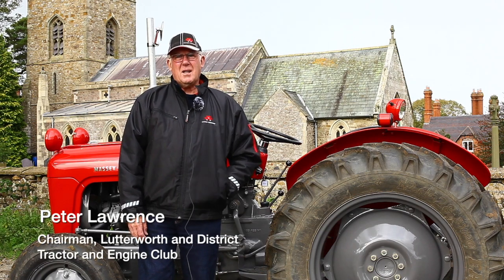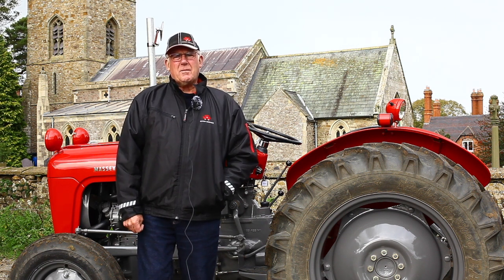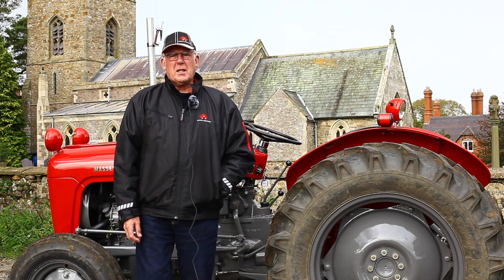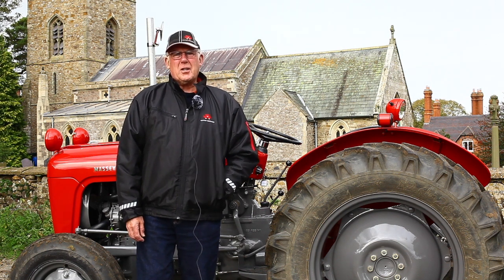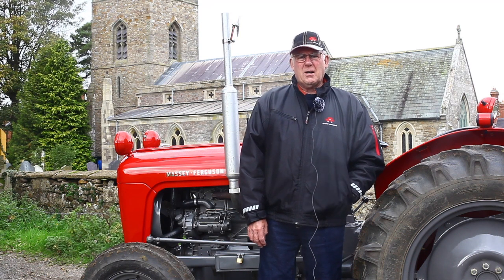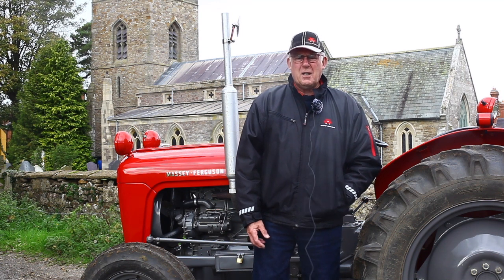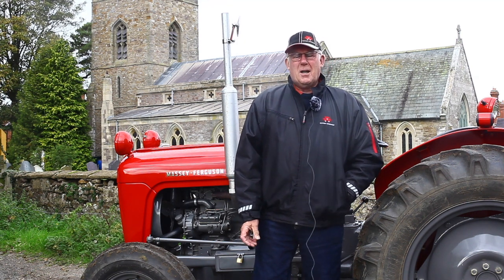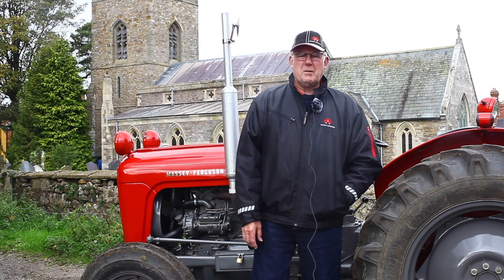Peter LAWRENCE - North Kilworth Lockdown Memories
Lockdown Memories is a community project to gather our experiences of lockdown and the pandemic of 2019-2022 and its impact on the village of North Kilworth in Leicestershire.
We gather 20 plus video interviews where people from across the community shared their experiences - good, bad and ugly. How did it change our lives, what impact did it have, what lessons did we learn?
The hope is both for us to come to terms with this dramatic interruption into life as we knew it, but also to have a record for scholls and social history reseach use in the future.
The video interviews were edited into a 30 minute film called 'Life in Uncharted Waters' by elliecookfilms.